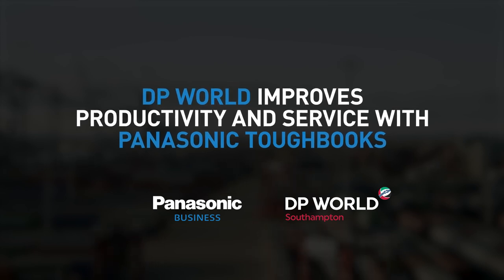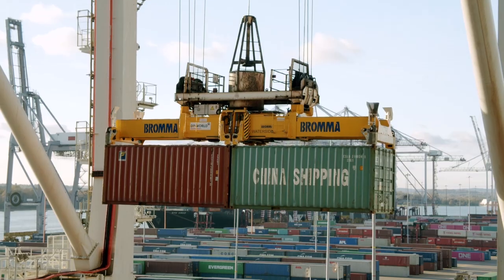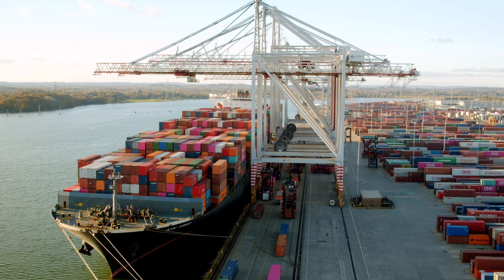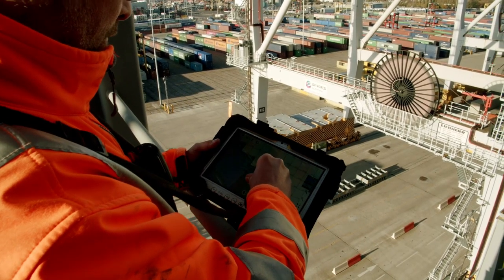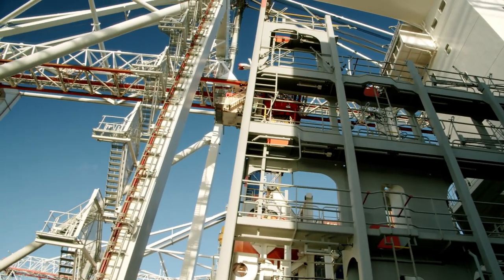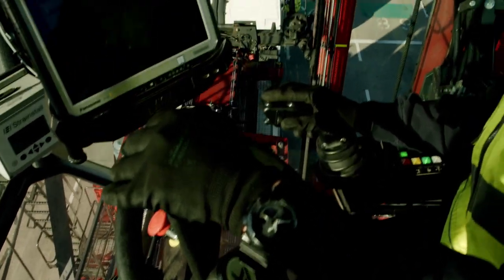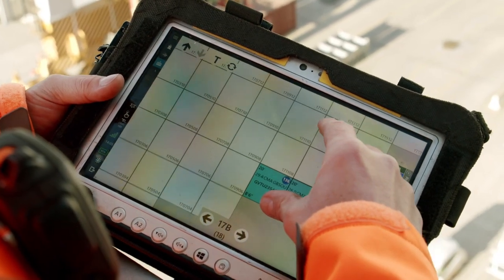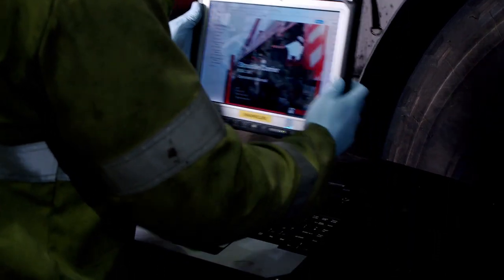Award-winning Toughbook tablet for leading hand operators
DP World Southampton developed this new Toughbook tablet with Panasonic.

The tablet uses the latest mobile device and advanced technology to provide DP World’s leading hand operators, who are based on vessels, with access to the latest and live operational data.

Operators can now interact with the loading and discharging of a vessel in real time to make onsite decisions, improving productivity for customers and lowering costs.

The Toughbook has so far won two awards:
Global Freight Awards (GFA) Product Innovation Award 2019
Panasonic Toughbook Customer Innovation Award 2020